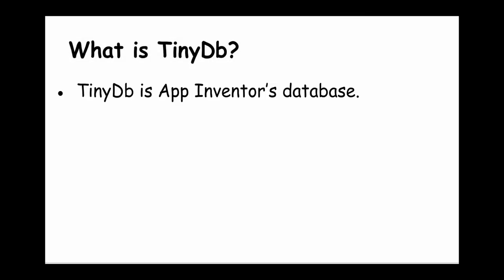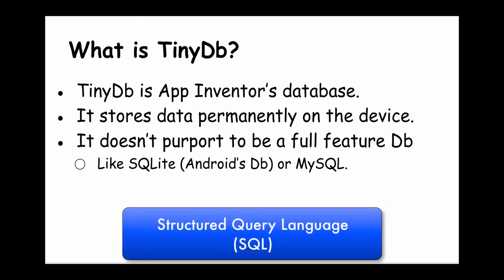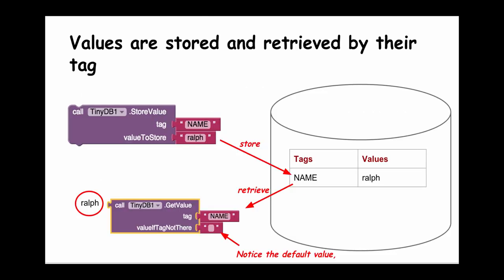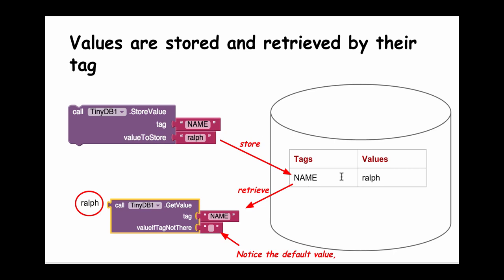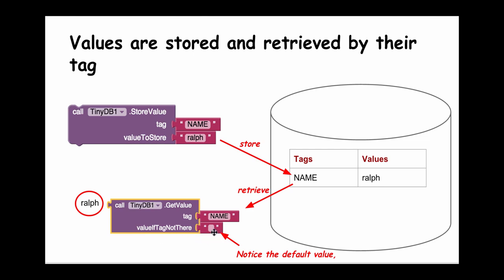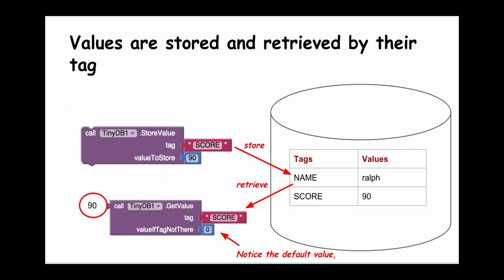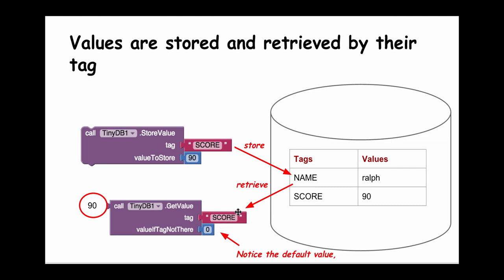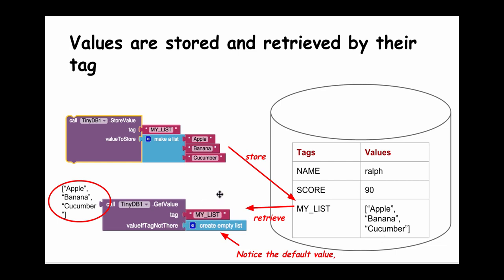Tiny Db GCB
Slides overview of TinyDb component.